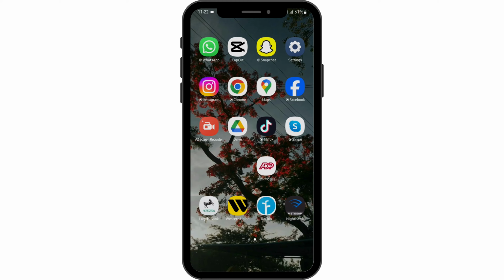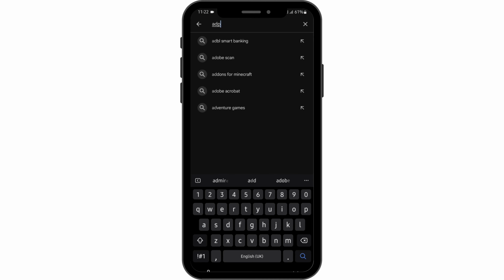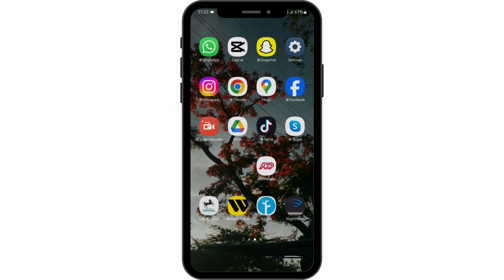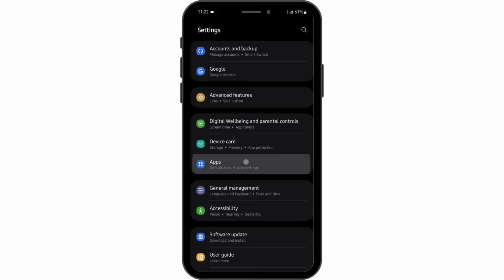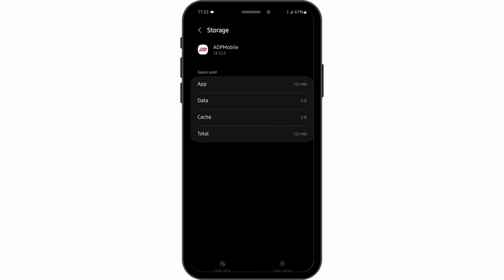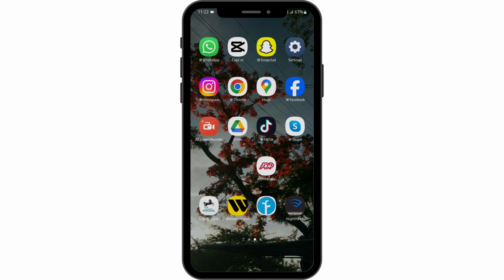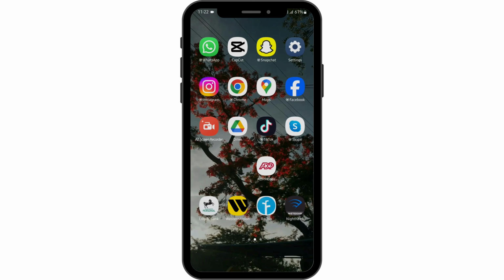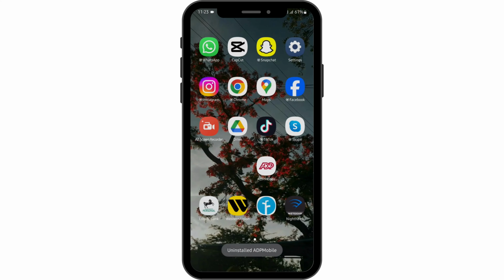ADP Mobile App Not Working: How to Fix ADP Mobile App Not Working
Experiencing issues with the ADP Mobile app? This video will guide you through the steps to troubleshoot and resolve common problems with the ADP Mobile app.

In this guide:
0:00 - Introduction
0:05 - How to Fix ADP Mobile App Not Working

Learn how to check your internet connection, update the app, clear cache, and reinstall if necessary. Discover tips on ensuring smooth app performance and accessing your payroll and HR information without interruptions.

Fix ADP Mobile app issues and get back to managing your work tasks seamlessly today!